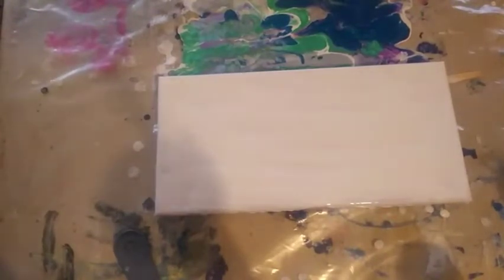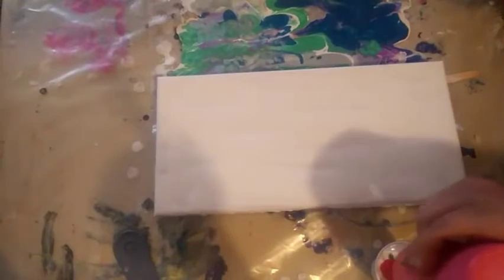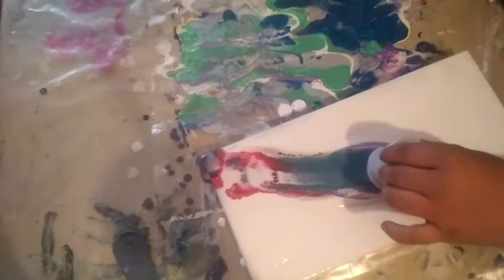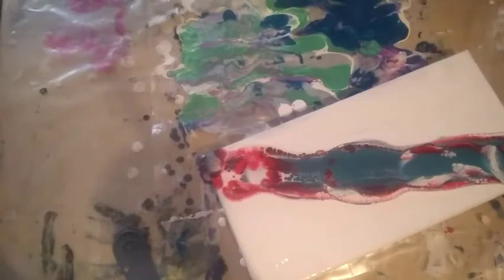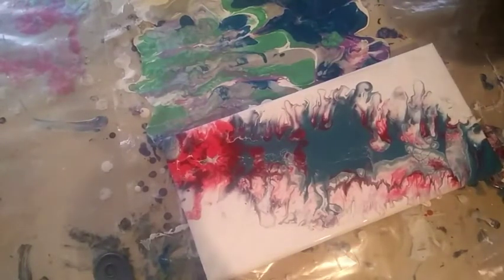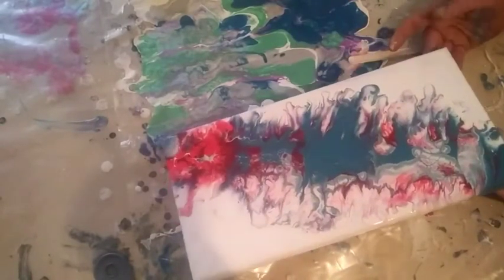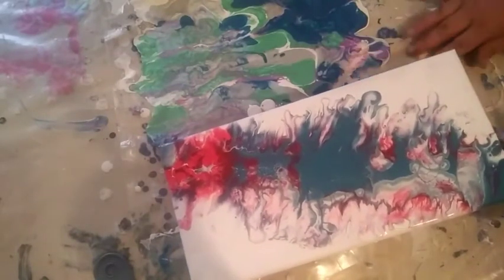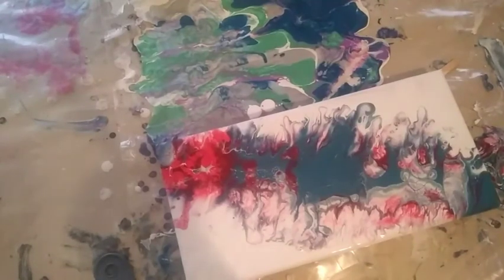(# 182) Flip n drag on 7x14 canvas (YT100 (20)